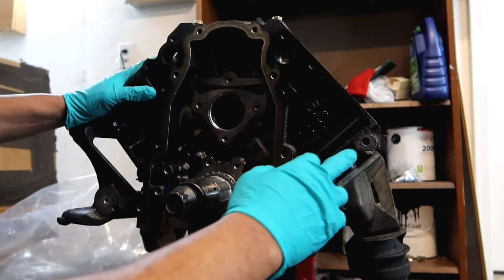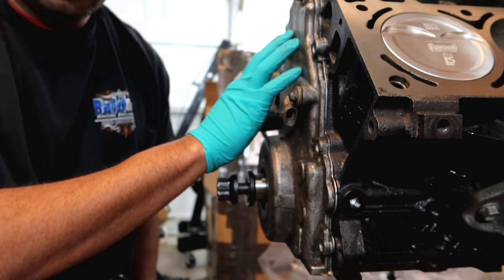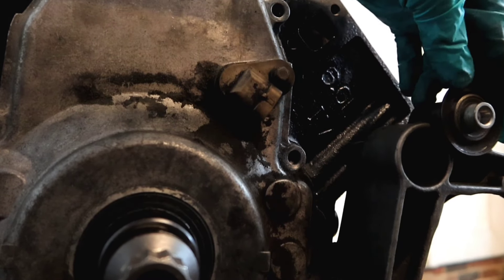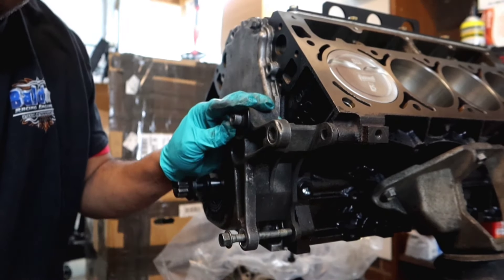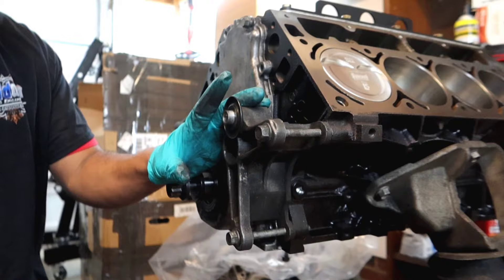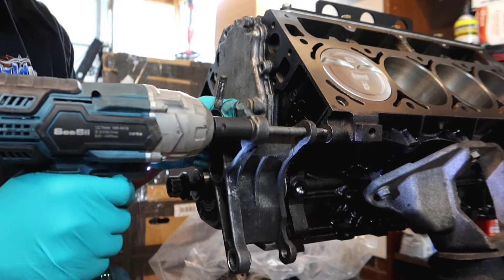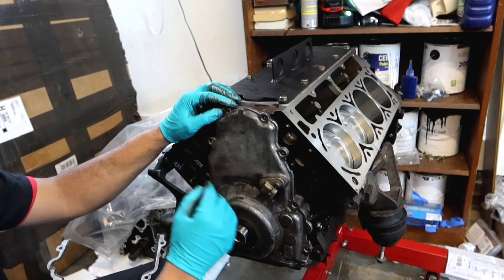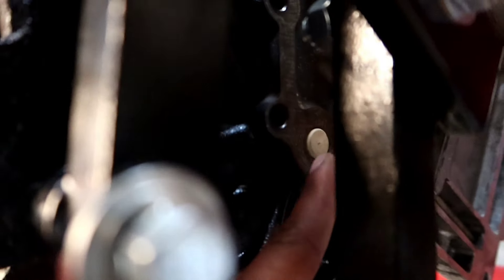Forged 408 stroker bottom end install for the Pontiac G8